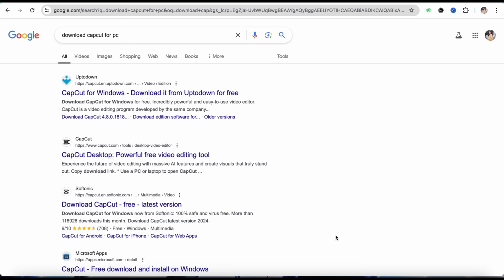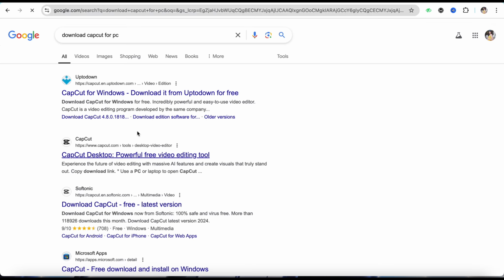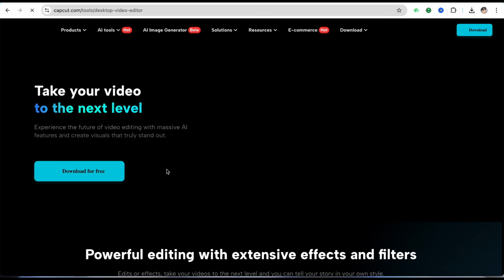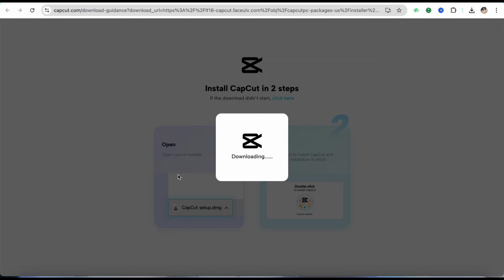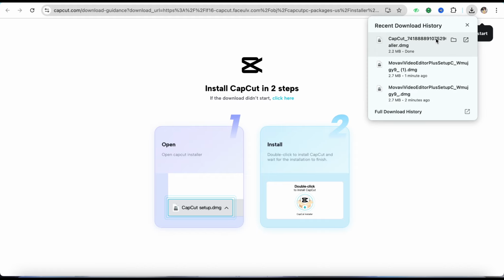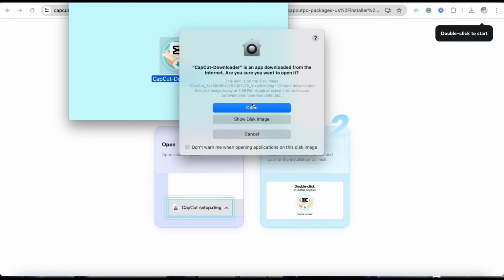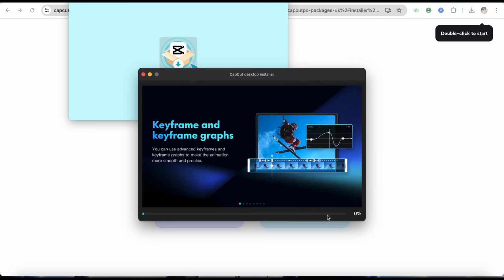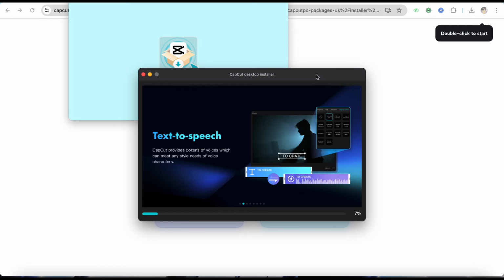How to download CapCut on PC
In This Video, learn .How to download CapCut on PC.
down;load/. c apcut on  pc.